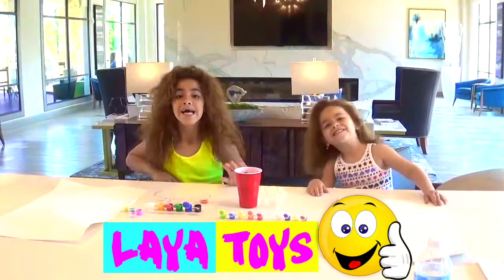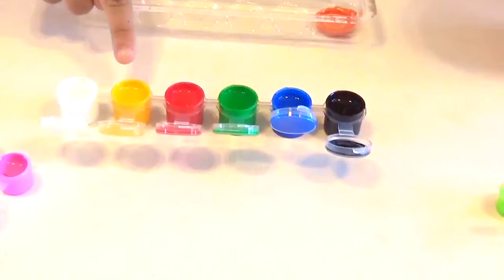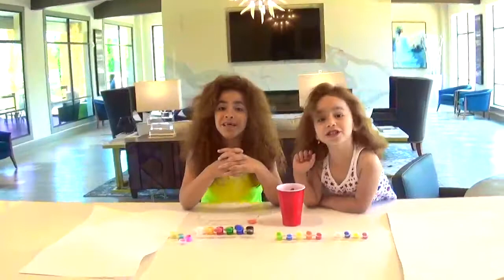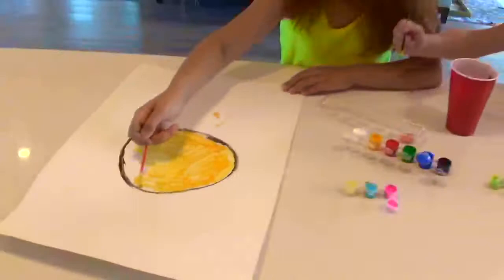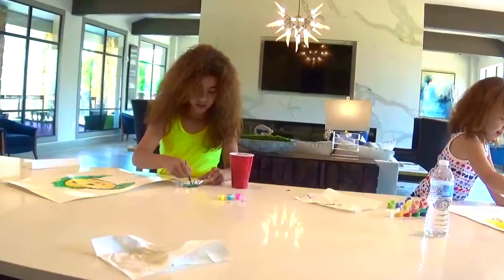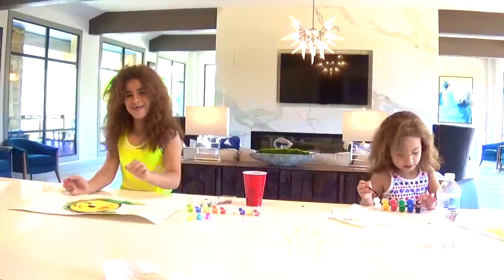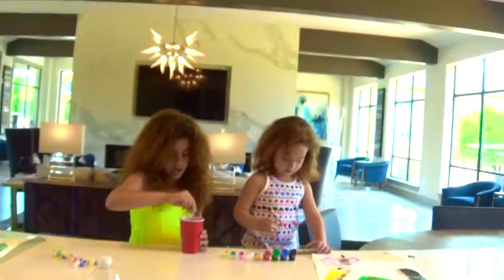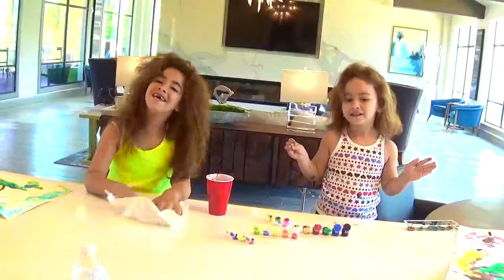PAINT EACH OTHER CHALLENGE!!!! LAYA & ELLA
Good Video? Like/Thumbs up & Share!!

EVERY FRIDAY, SATURDAY, SUNDAY, AND WEDNESDAY WE have a new video on my channel where I unbox, review and play different things and I have tons of fun with my sister and the games we play.

If you are new to my channel Welcome LAYA TOYS a fun, funny and cute channel.
I will download a new video every day, each video has different games, Toy Reviews, challenges, cooking and much more fun so make yourself at home at enjoy, to help me with my channel you can SHARE+COMMENT.